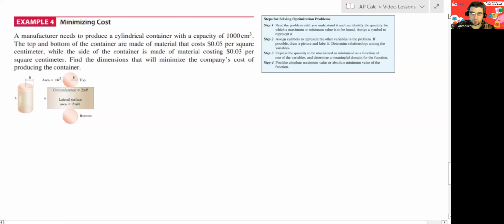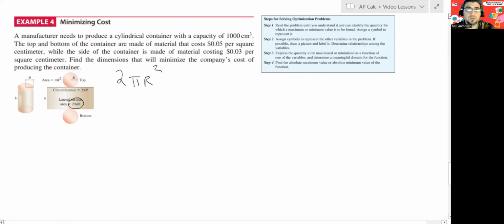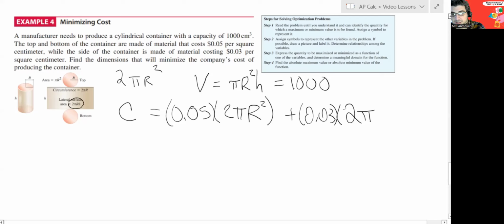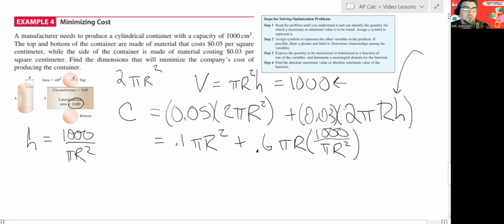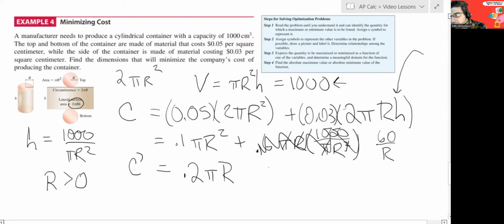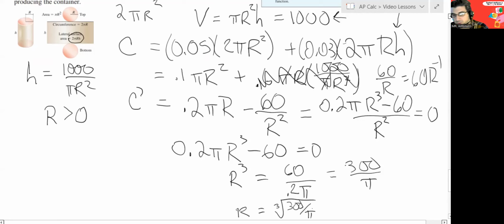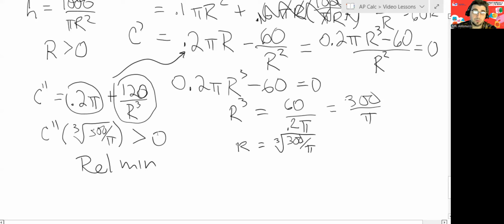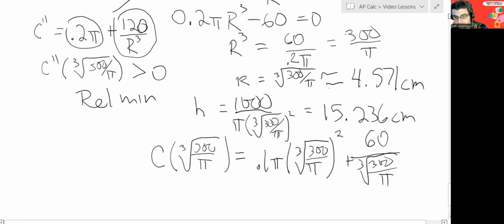How to Use Calculus to Solve Optimization Problems, Part 2 - Optimize Cost | AP Calculus